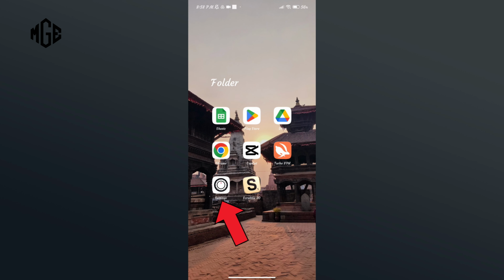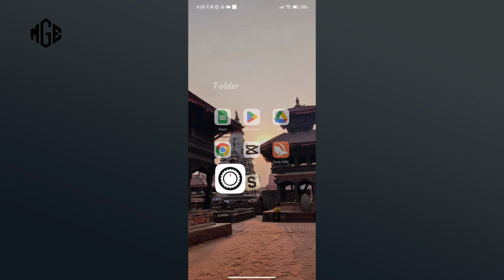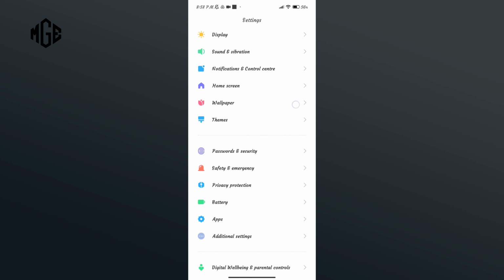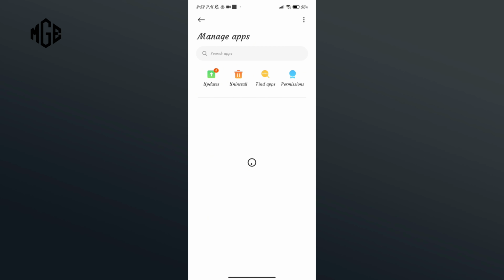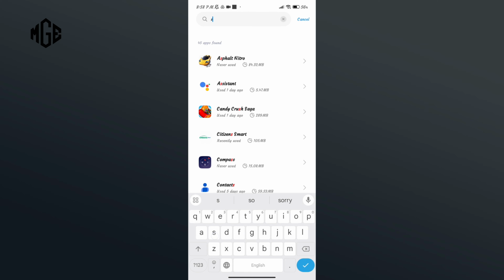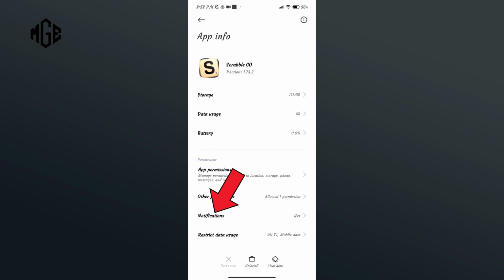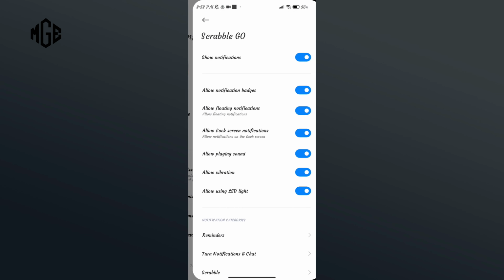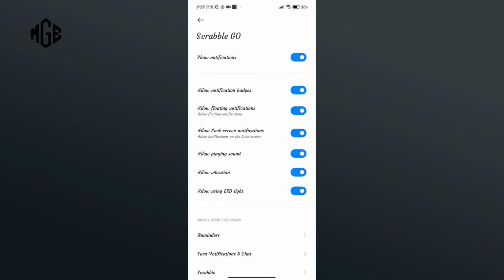How to Turn Off Notifications of Scrabble Go? 2024 (Quick & Easy)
Learn how to turn off notifications for Scrabble Go with our simple tutorial! In this video guide, we'll walk you through the steps to customize your notification settings within the Scrabble Go app, allowing you to manage your alerts according to your preferences. From accessing the app settings to locating the notification preferences, we'll cover every detail to ensure you can enjoy uninterrupted gameplay. Whether you're looking to focus on your matches without distractions or simply want to tailor your notification experience, mastering the art of turning off notifications on Scrabble Go is quick and easy. Tune in now and take control of your gaming environment!